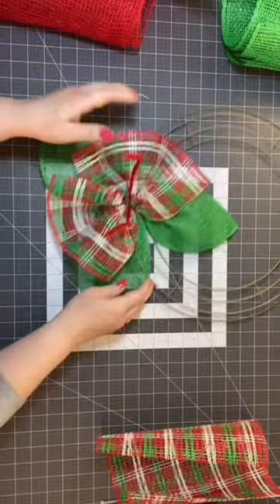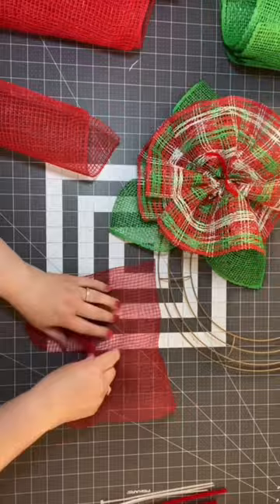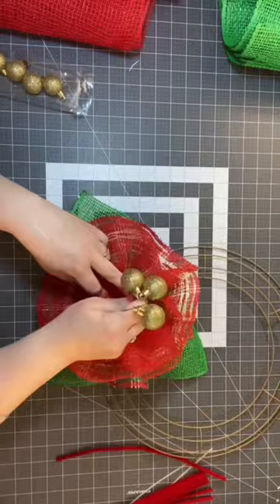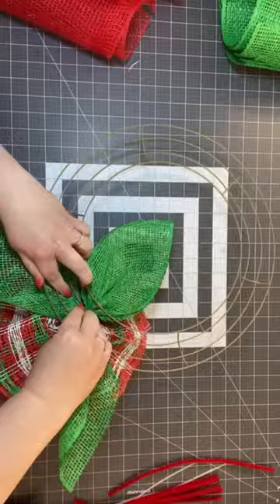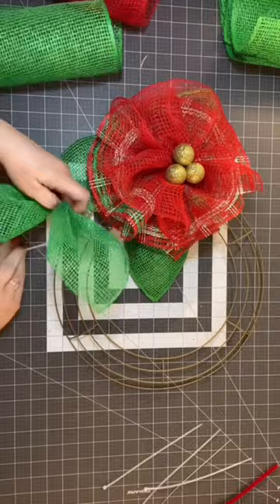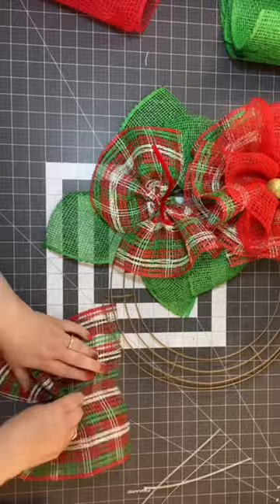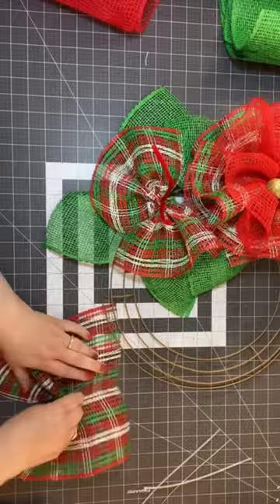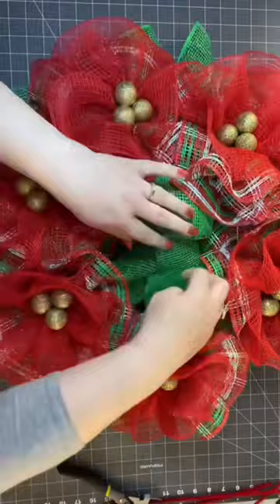How to Make a Poinsettia Wreath